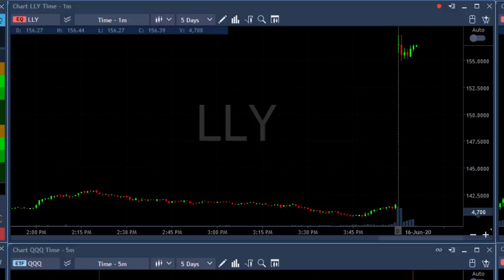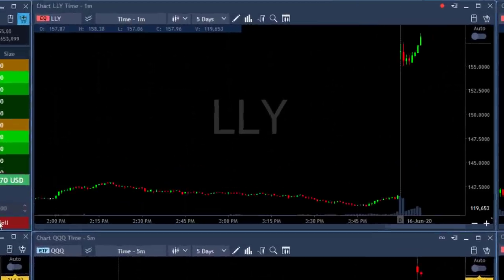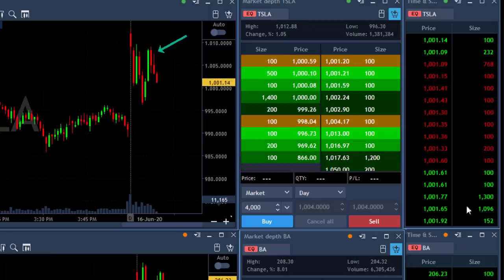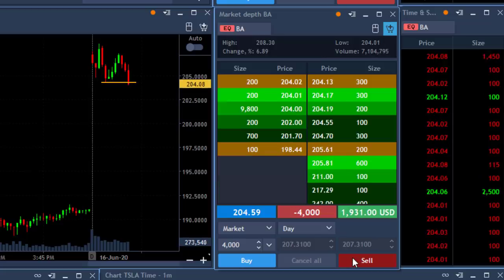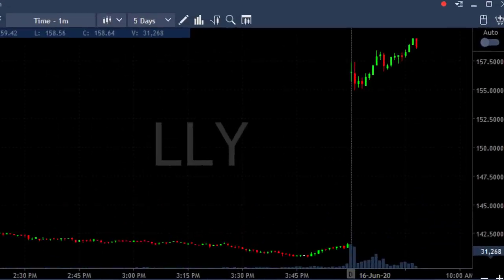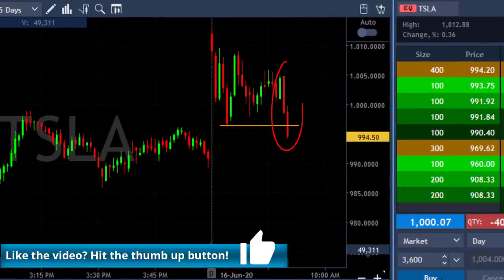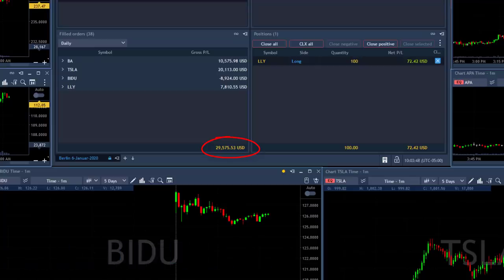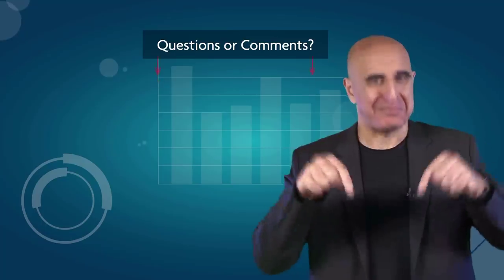Live Day Trading for $30,000 in 30 Minutes!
Live Day Trading Stocks - Earning  $30,000 day tradineg BA, TSLA, BIDU and LLY. Meir Barak live day trading on June 16th. 2020.